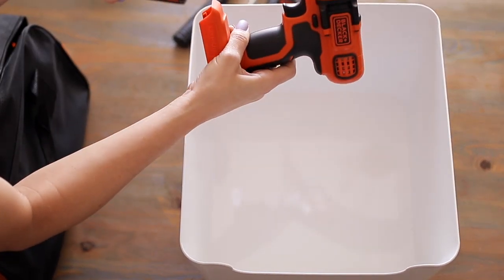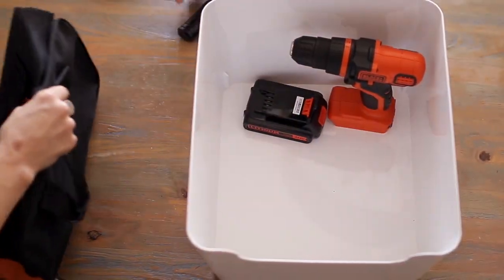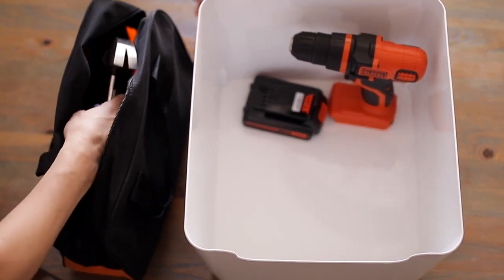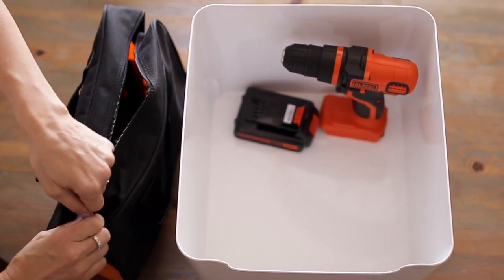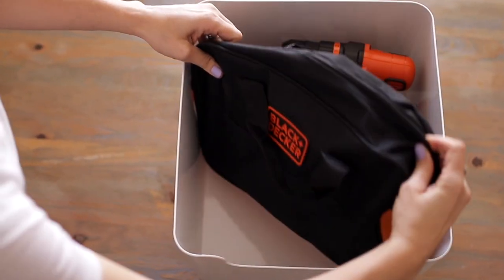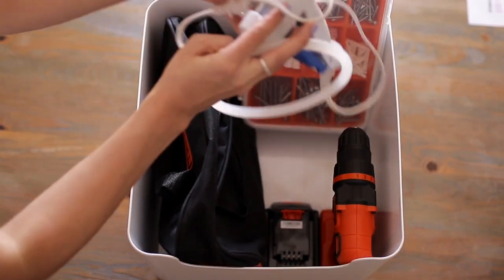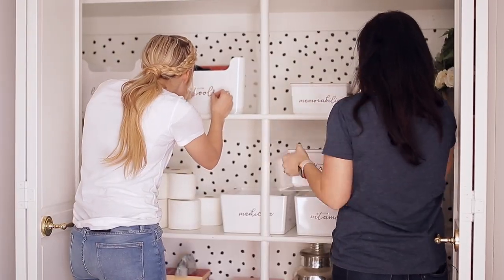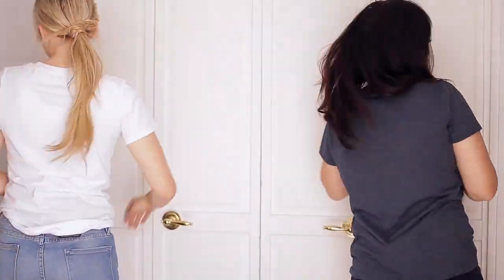Easy DIY Home Tool Kit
This easy DIY Home Tool Kit will help you to keep your most-often used tools handy and keep your home organized while you're working on projects or just quick home repairs!